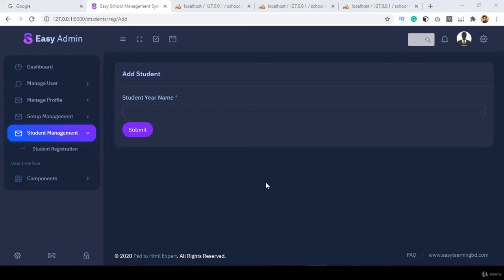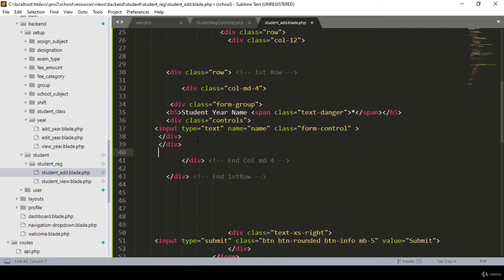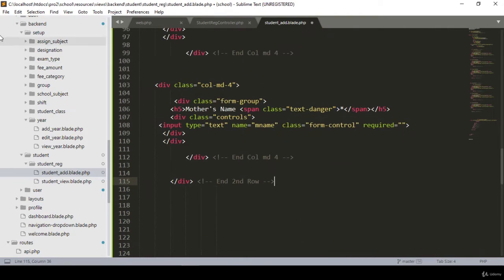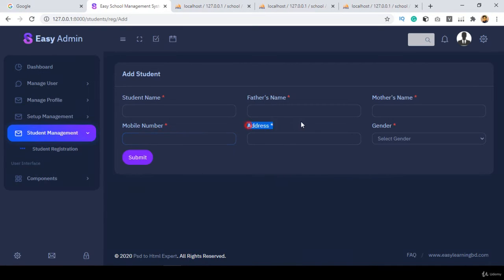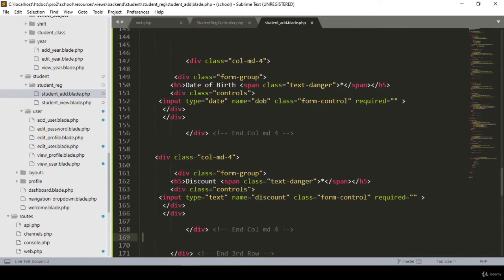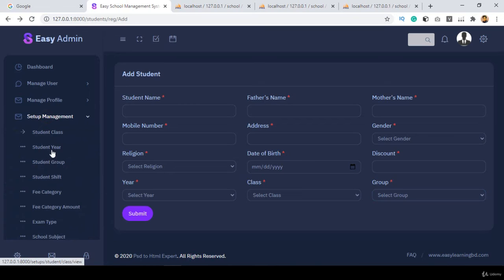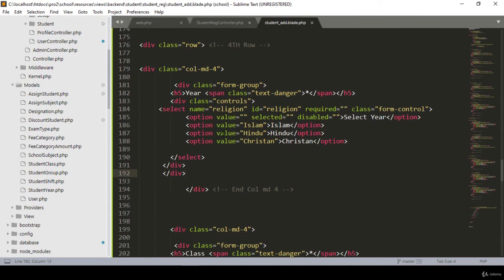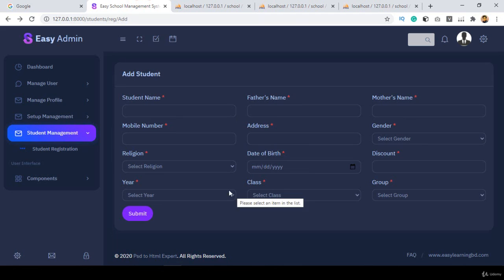5 Student Registration Part 5